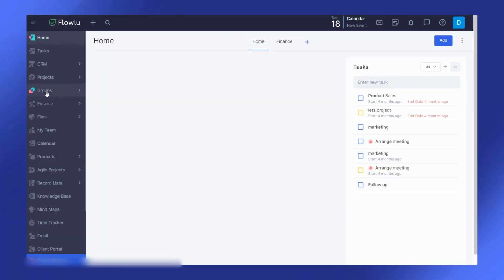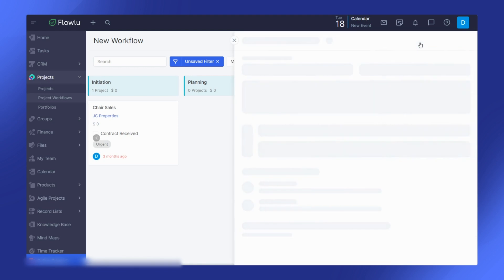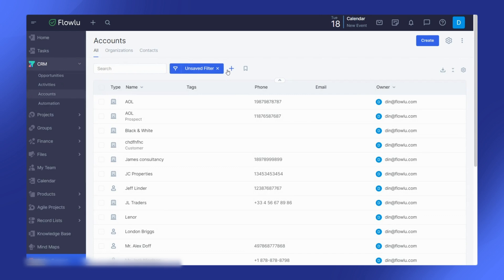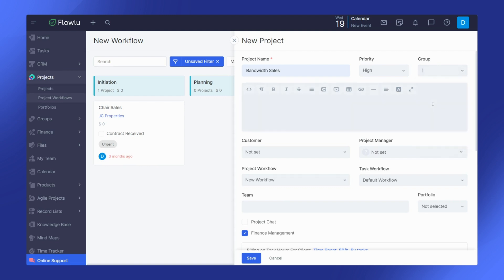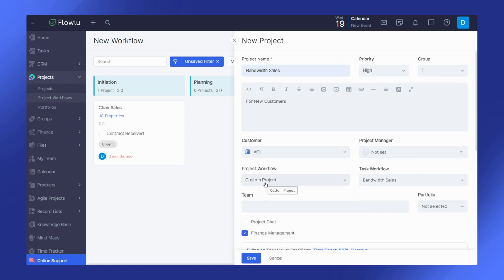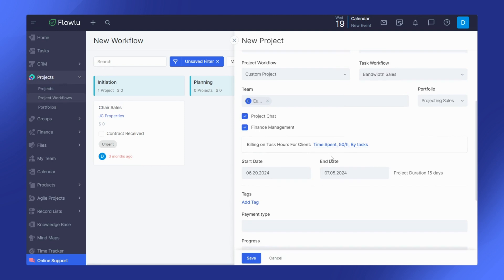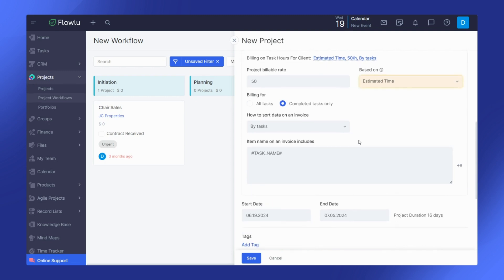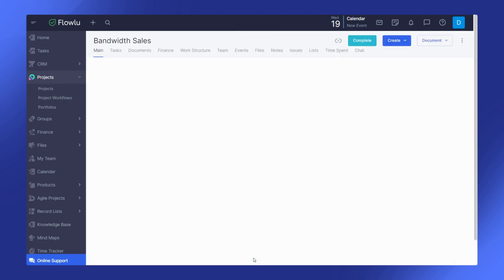How to Create & Set up a New Project in Flowlu - Tutorial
Welcome to our comprehensive tutorial on creating and setting up a new project in Flowlu! 🎥 In this video, we will guide you through the entire process, ensuring you can efficiently manage your projects and collaborate with your team.

By the end of this tutorial, you'll have a clear understanding of how to set up and manage your projects in Flowlu effectively.

⏰  Timestamps:

0:00 - Introduction
0:11 - Different Ways to Create a Project
1:08 - Essential Fields to Complete
3:03 - Making Changes to Your Project

✅ Want to try Flowlu? Sign up for a free 14-day trial at 🌟